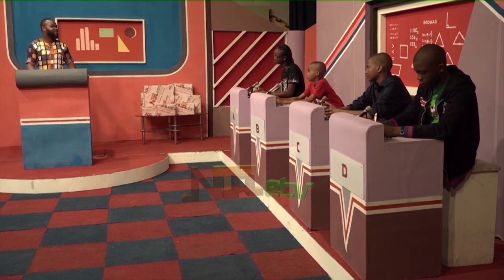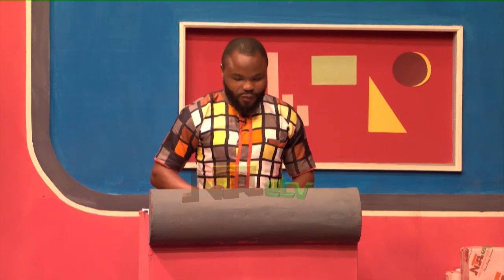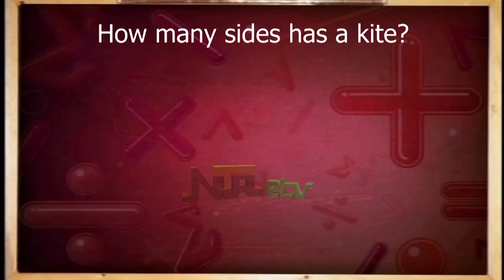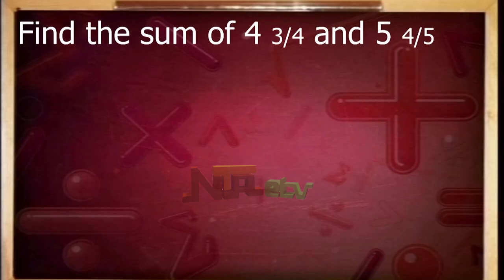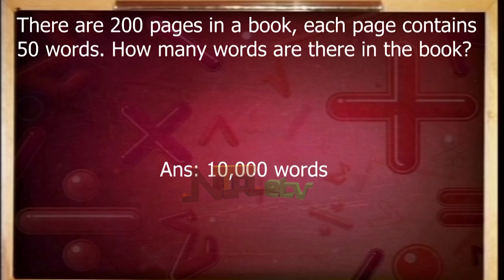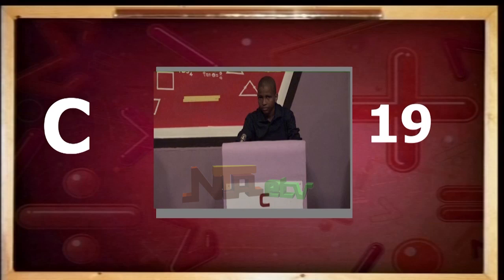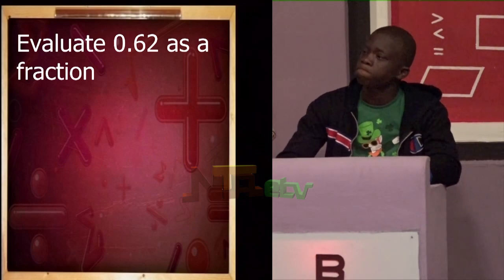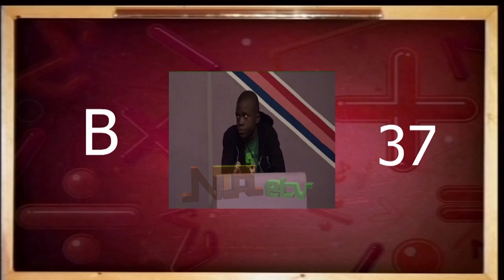WORK IT OUT EPISODE 331,